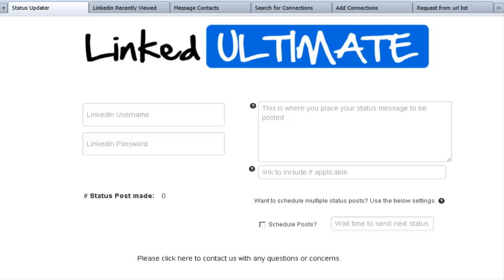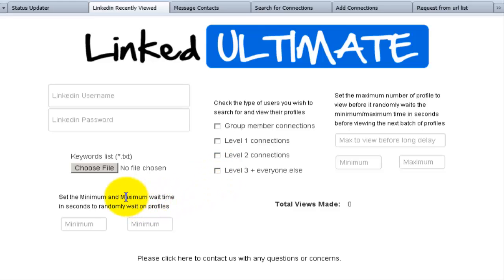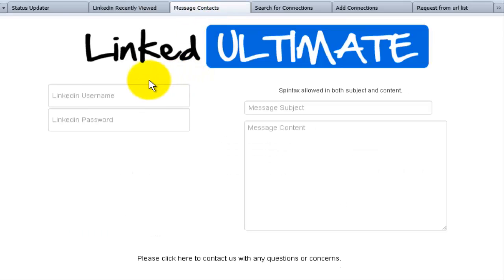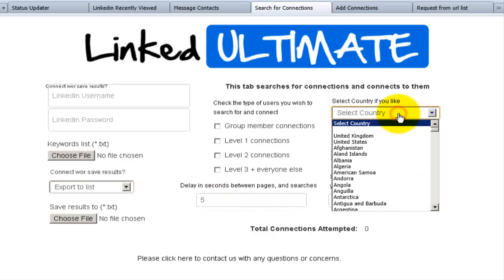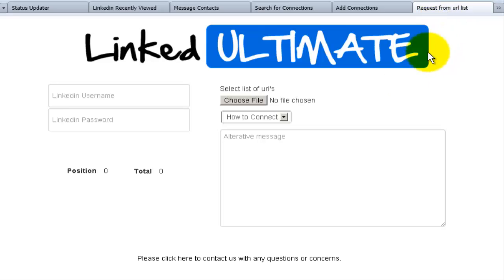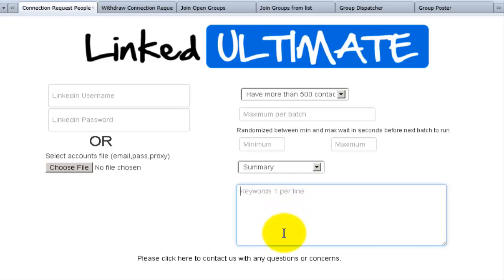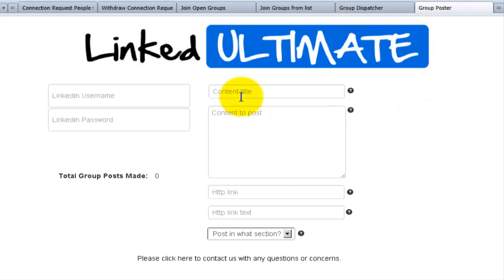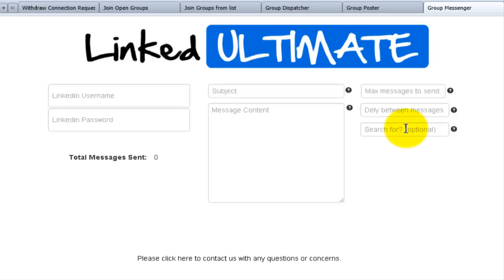Linked(in) Ultimate - IQ Software Systems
Why go through all manual labor and time consuming efforts when you could do it all with our AUTOMATED LINKEDIN ULTIMATE MARKETING MACHINE!

Just imagine being able to setup your own automated marketing machine that will run 24/7 on autopilot for you telling everyone about what you have to offer!

 LIMITED AVAILABITY! ACT FAST!